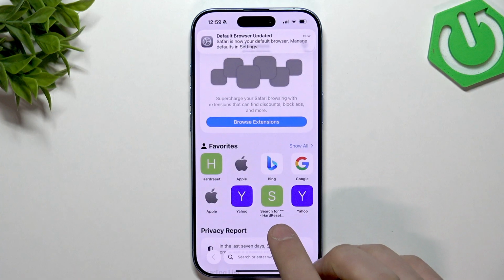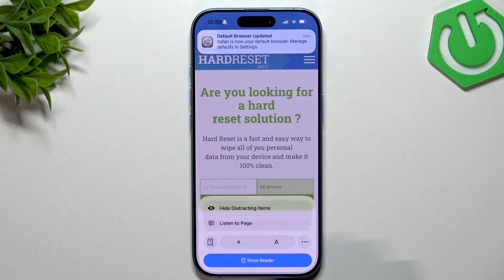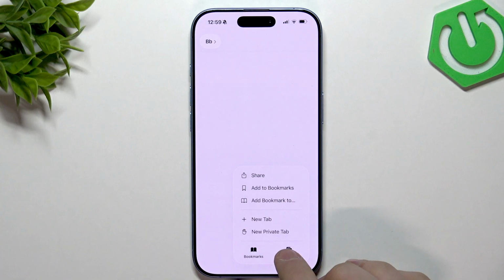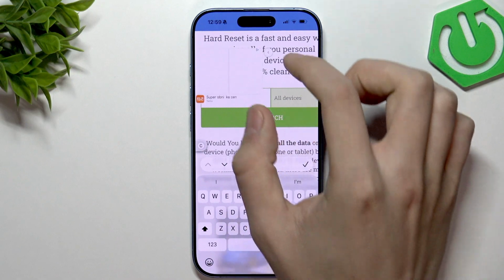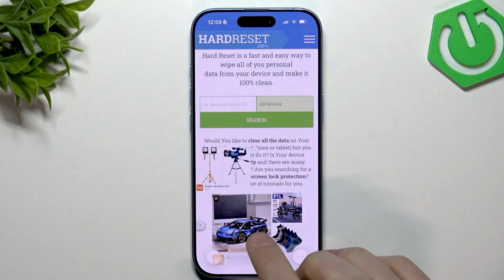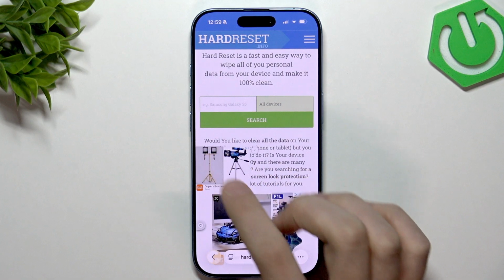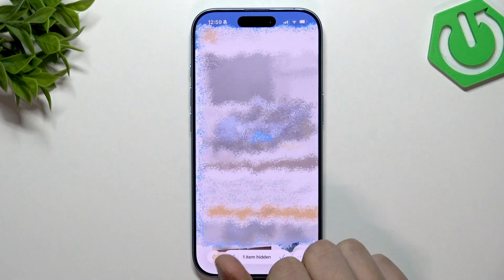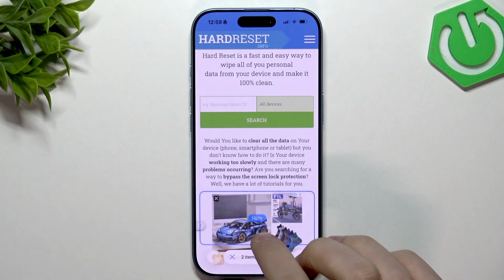How to Hide Distracting Elements on Any Website in Safari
Learn how to quickly hide distracting elements on any website using Safari on your iPhone 17. In this short video I show step-by-step how to open Safari, enable Reader Mode and use the Hide Distracting Items option to remove banners, cookie consent popups and other clutter so you can read articles and webpages without interruptions. This method works on many sites and helps you focus on the main content, making browsing cleaner and faster on your iPhone 17.

How to hide distracting elements on iPhone 17 Safari?
How to remove cookie consent overlays on iPhone 17 Safari?
How to enable Reader Mode and hide items in Safari on iPhone 17?

0:00 Intro
0:12 Open Safari and quick setup
0:25 Open a website and enable Reader Mode
0:37 Tap "Hide Distracting Items" and demo
0:56 Select items to hide
1:18 Wrap up and tips